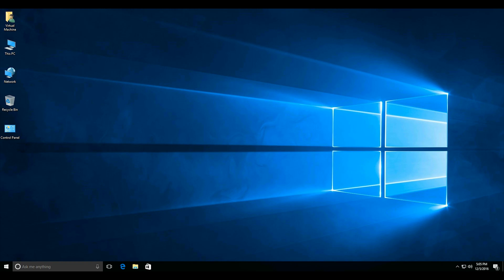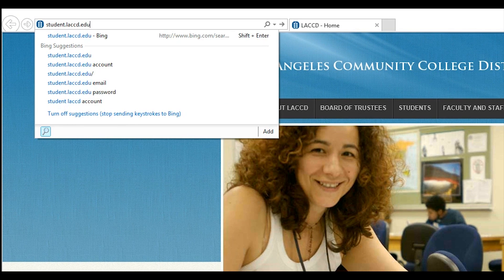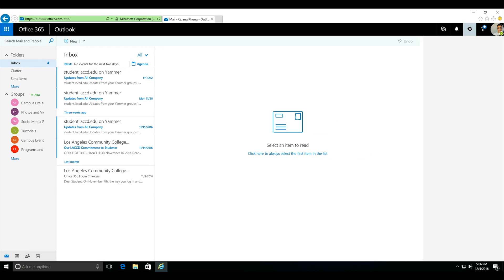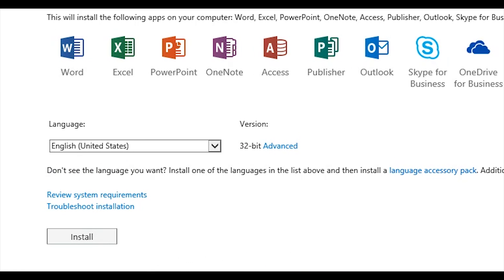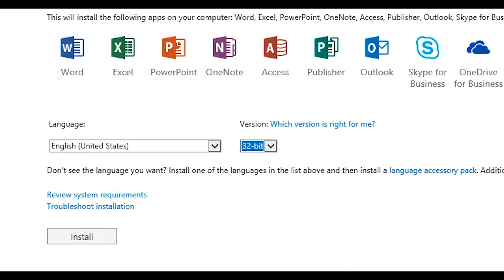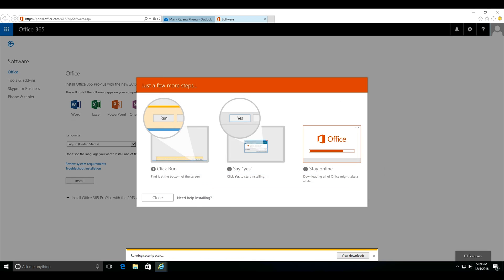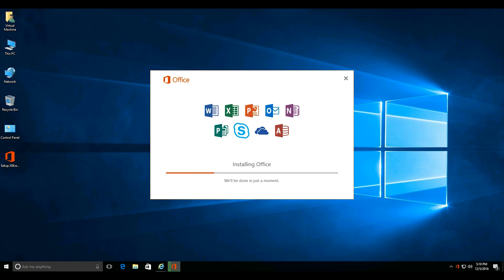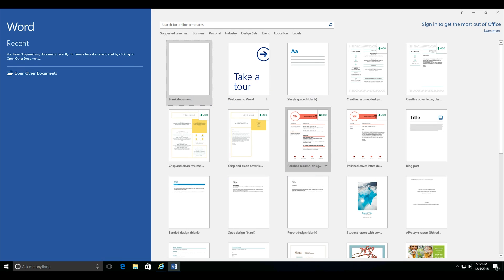How to install MS Office with an LACCD Account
Did you know, as an LACCD student, you can install Microsoft Office for free on your own personal computers? Well here is how to do it.